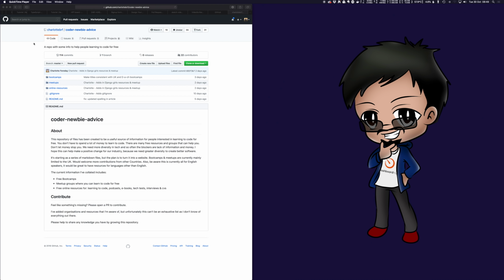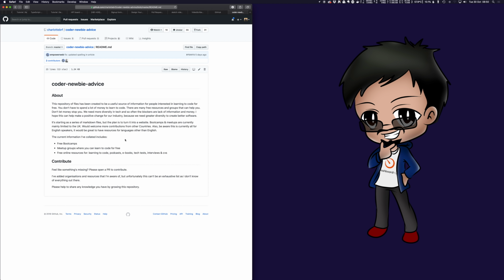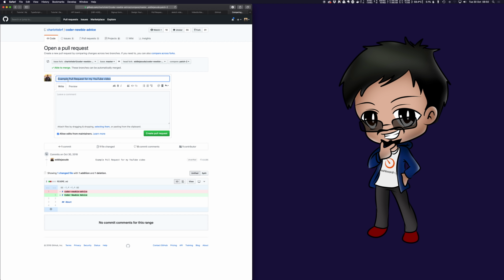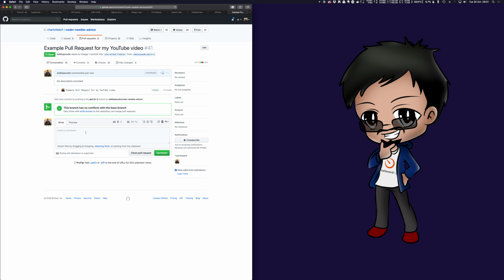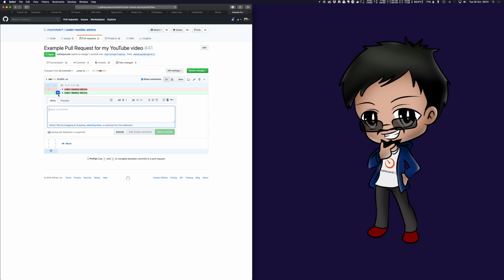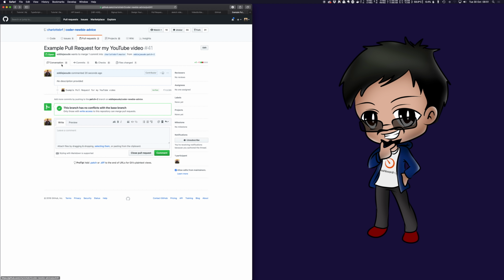Hacktoberfest 2018 demo, only 48 hours to go! Open Source is for everyone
Hacktoberfest is about encouraging everyone to contribute and get involved in Open Source. Even if you are not a coder, you can still get involved.

Repo for Hacktoberfest where you can get started to contribute

[4k] Hacktoberfest 2018, only 48 hours to go! Open Source is for everyone

Eddie is passionate for opensource github remote startup & inclusion. Founder of @DashboardHub - open source coding is for everyone

Equipment: Sony A7III, Tamron 28-75mm F/2.8 Di III RXD and  iMac Pro with Final Cut Pro